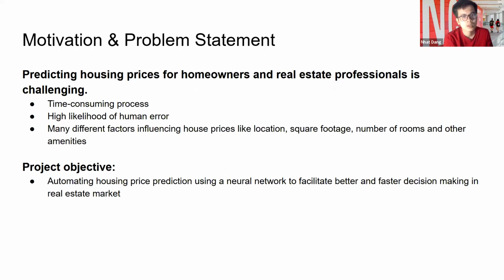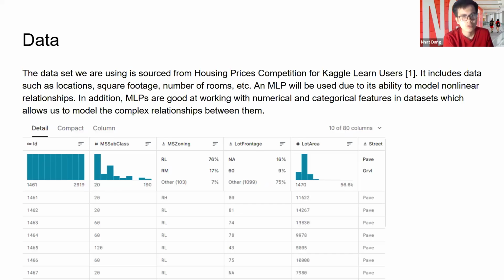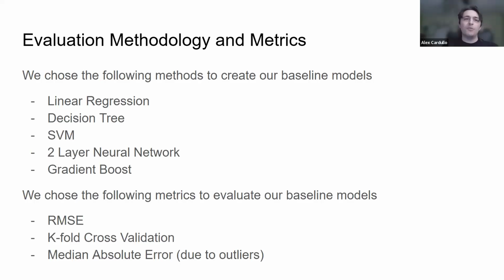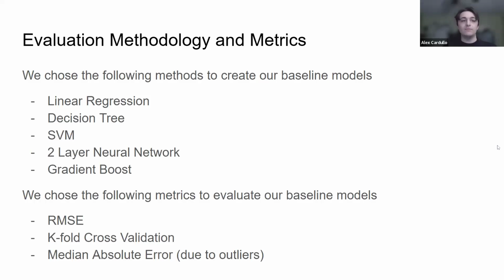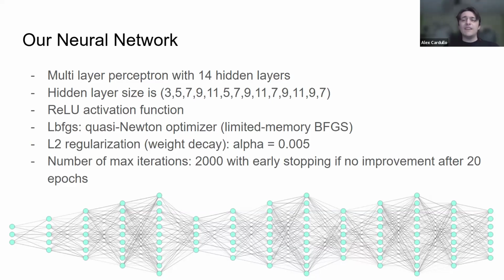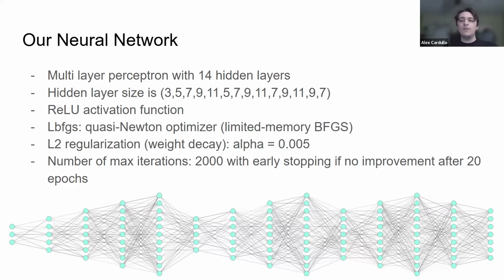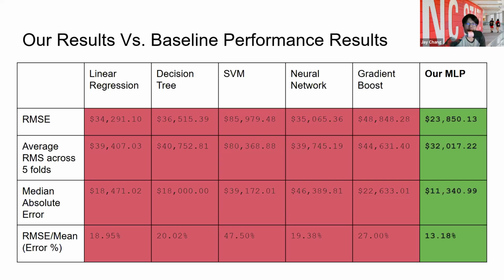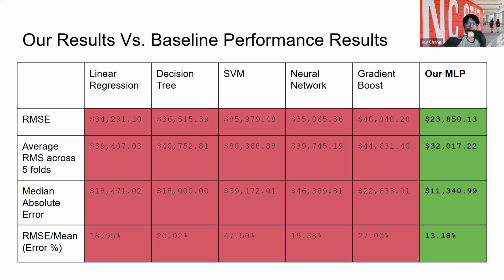NCSU - MLSS - Predicting Housing Prices Using Neural Networks